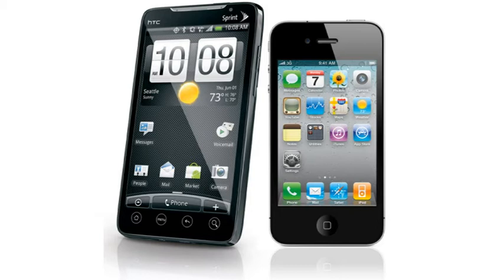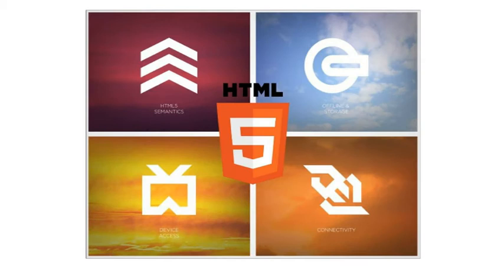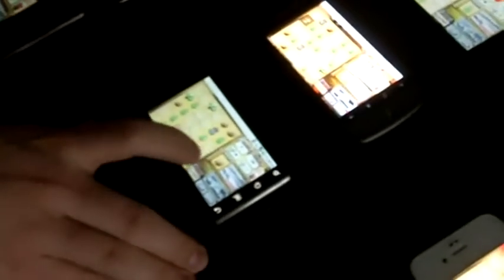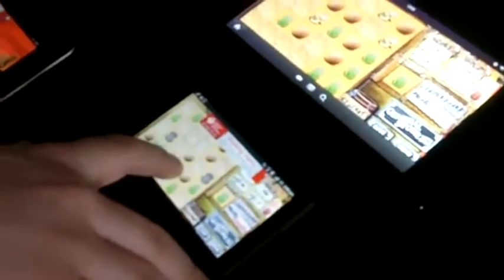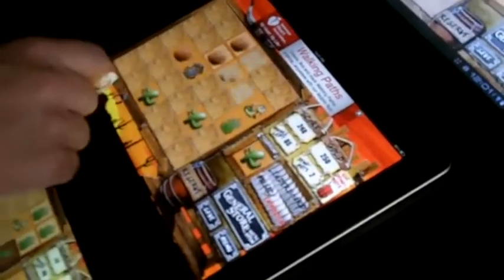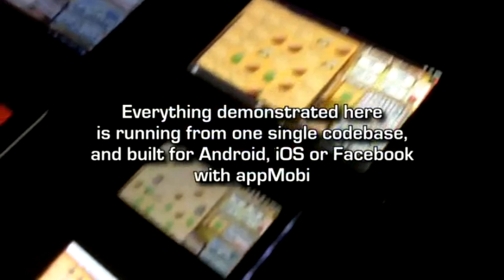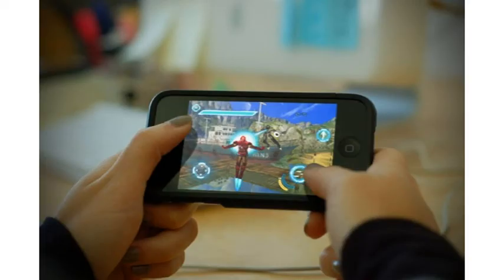Cross-platform Design: HTML 5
Or: How I learned to stop worrying and love dry youtube lectures! This is a lecture assignment for my coursework, I hope you enjoy!